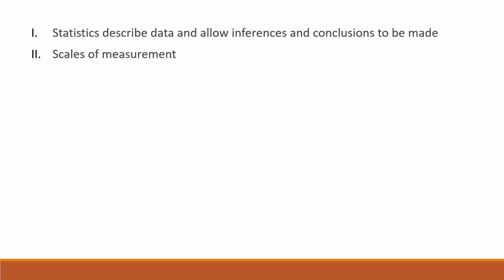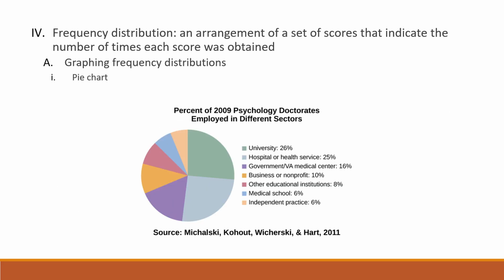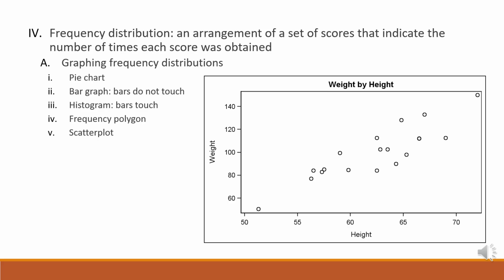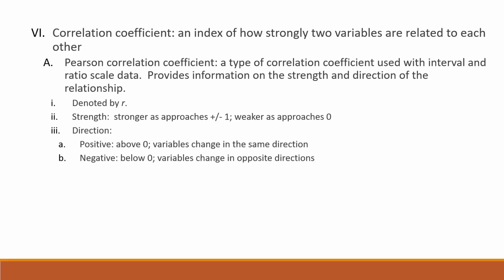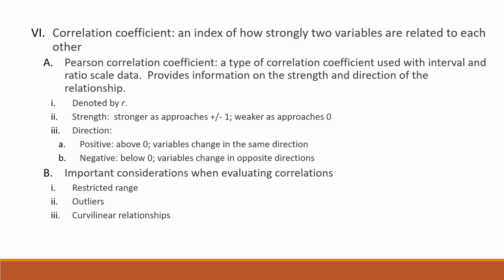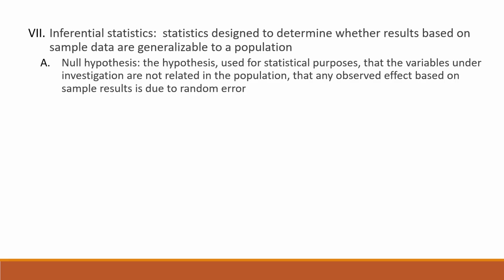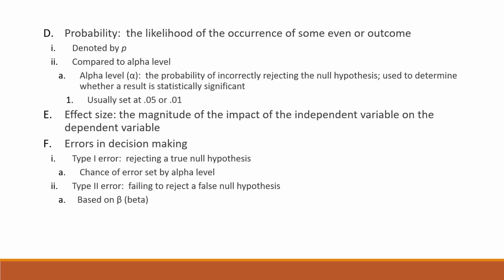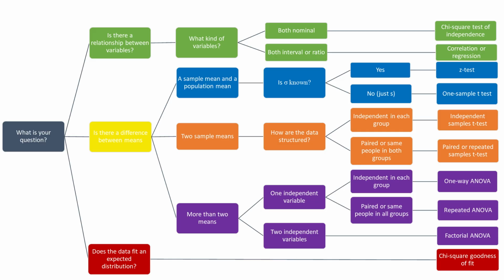PSYC 3303 - Ch 12 & 13 Understanding research results